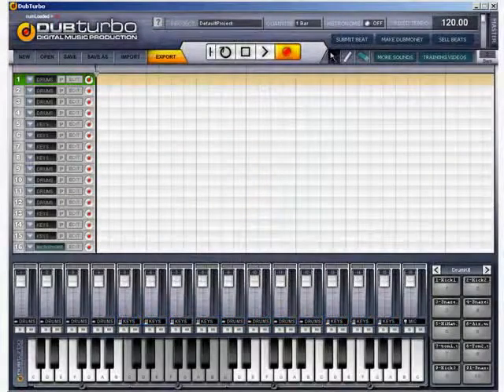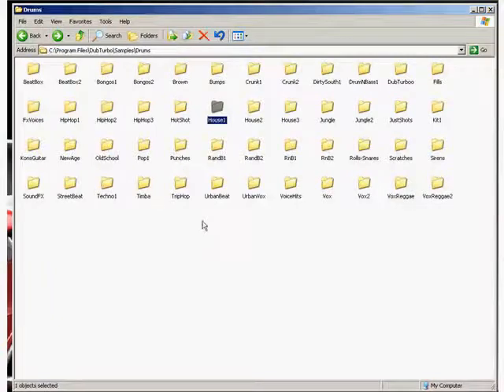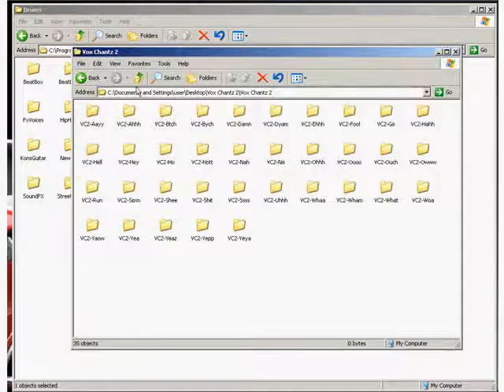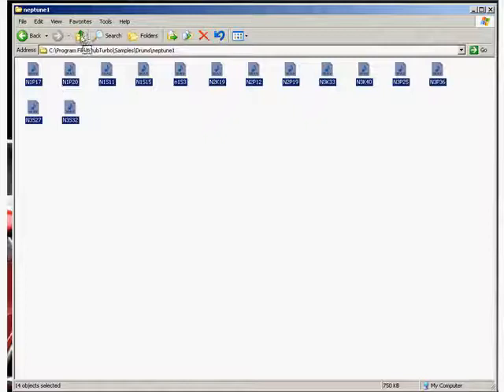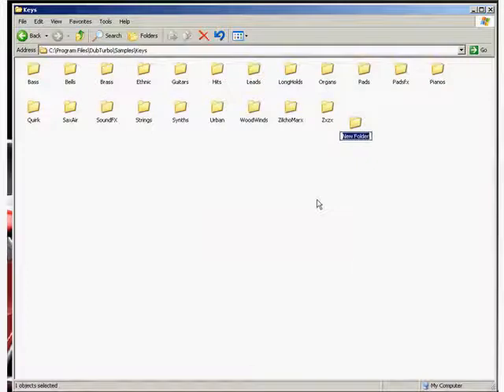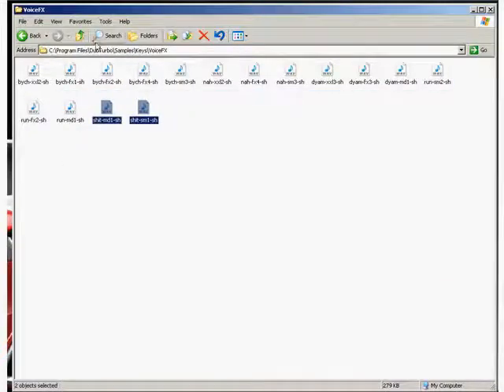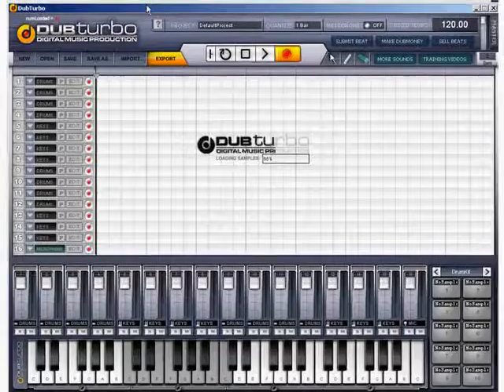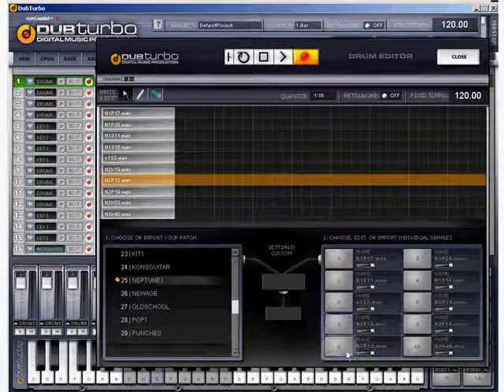DUBTurbo Pro Beat Maker - Tutorial Lesson 3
- If you want to make real studio quality beats that literally make you get out of your seat and dance when you play them - this is it!  It's Easy Enough For Newbies & Flexible Enough For The Pro's! Start To Create Unlimited HipHop & Urban Music Beats On Your PC or MAC today